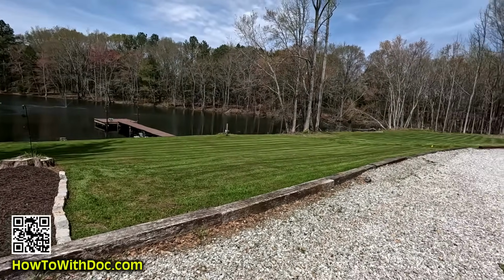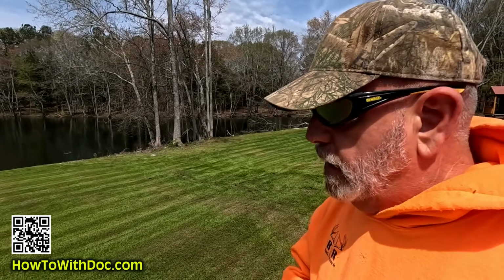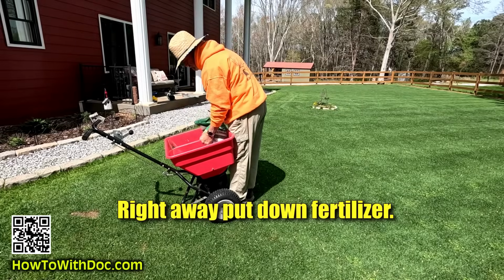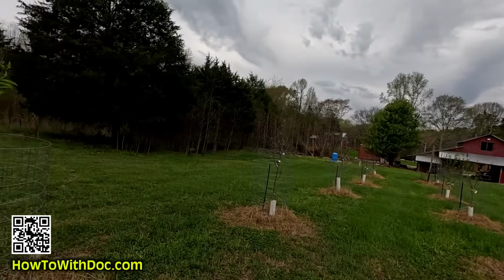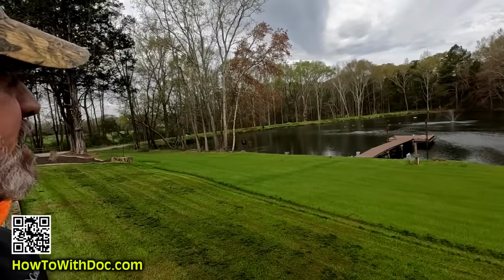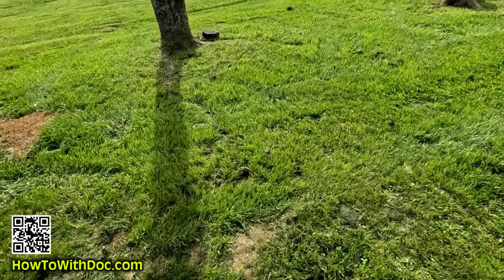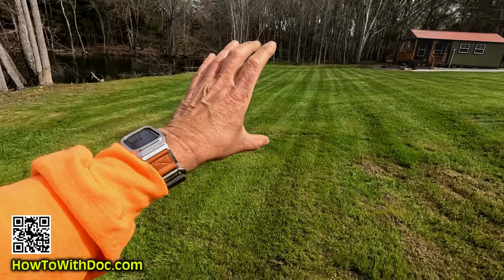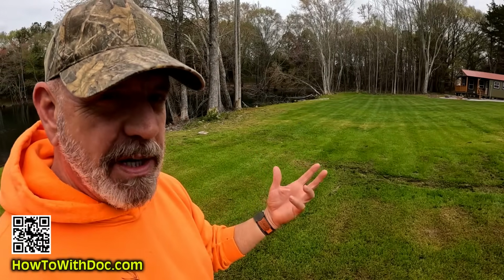How to Fix an Ugly Lawn in One Day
Doc explains how to fix an ugly lawn in a few simple steps. He breaks down the process and shows before and after of lawn projects recently completed.  Remember this is done during the ACTIVE growing season and NOT while the lawn is coming out of dormancy.